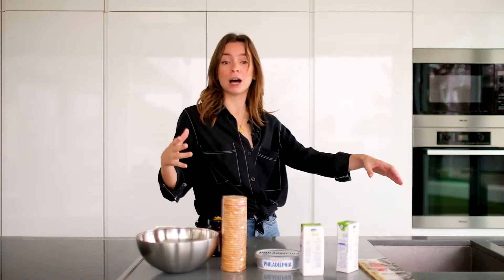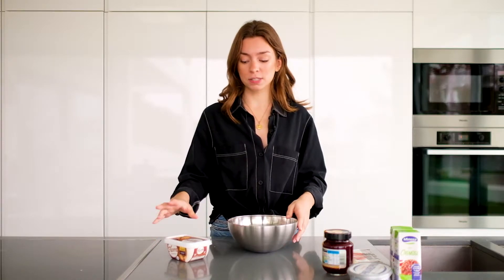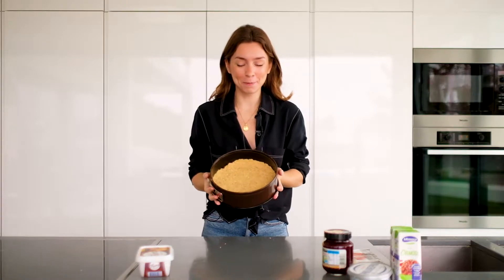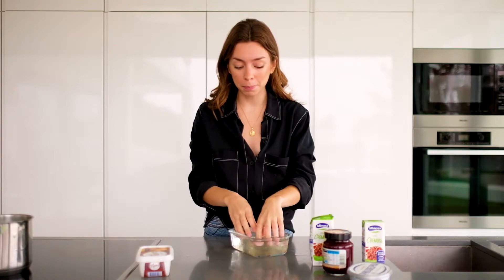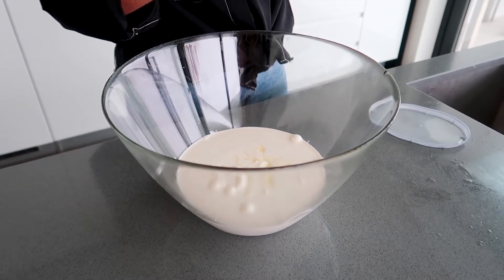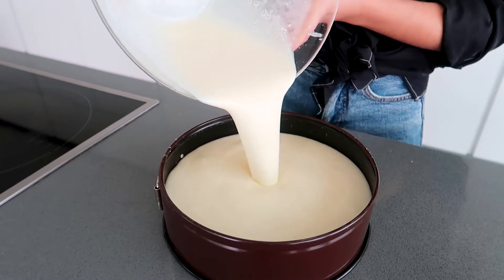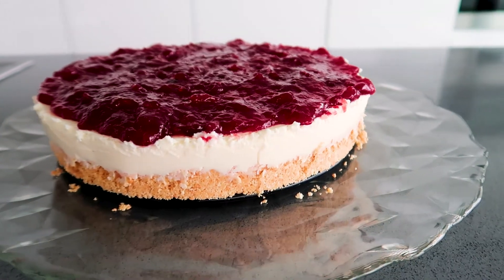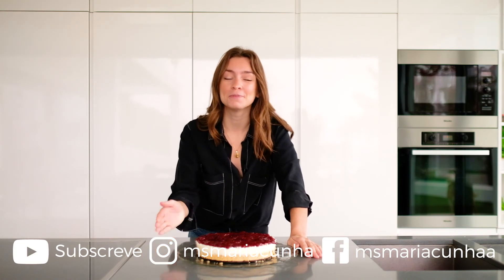CHEESECAKE - DIA DE RECEITAS I A SEMANA DA MARIA